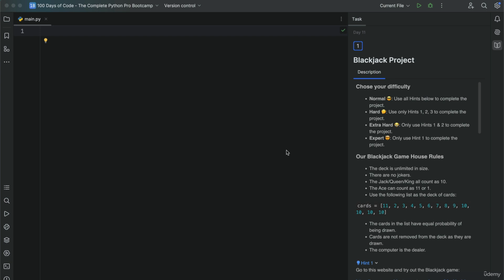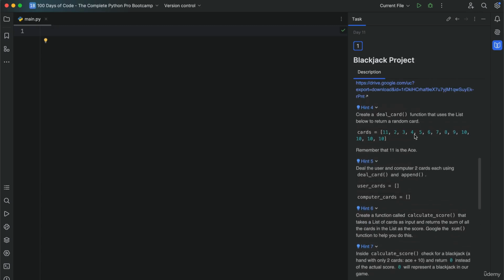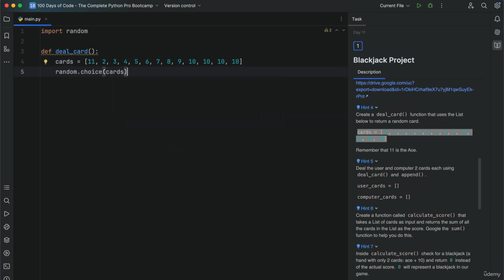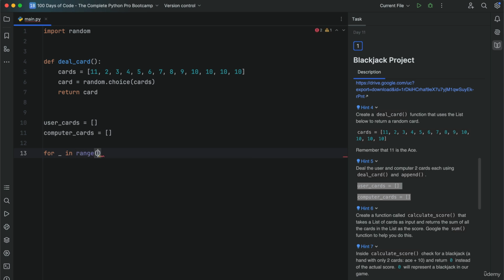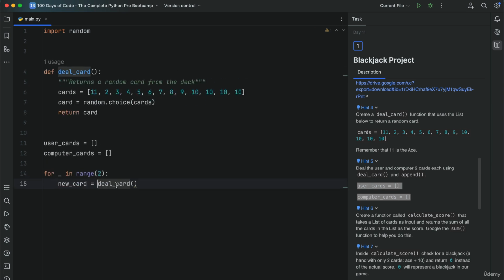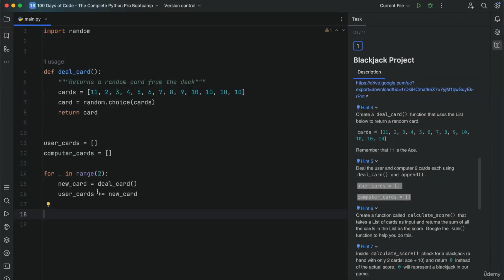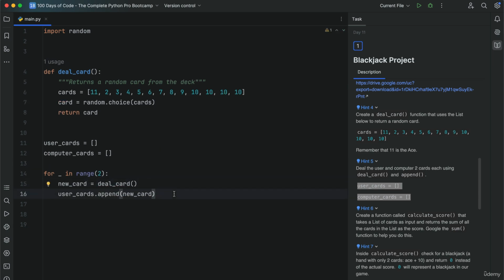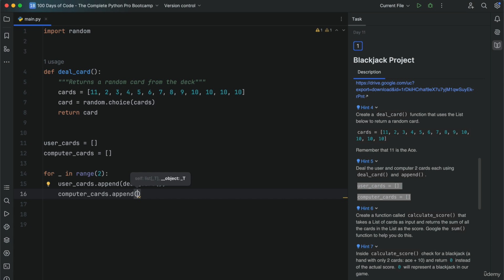80 Hint 4 & 5 Solution Walkthrough